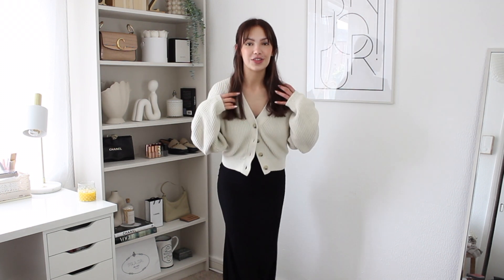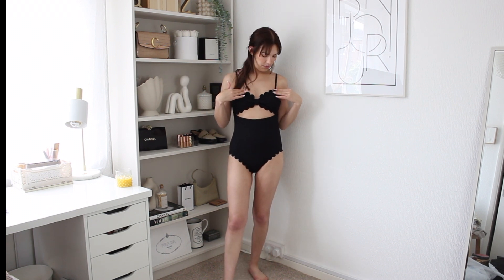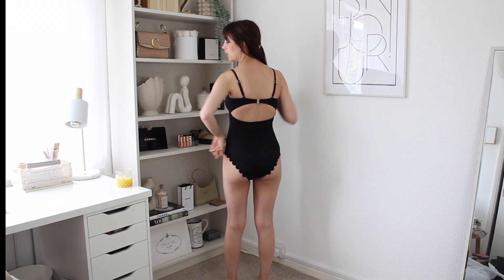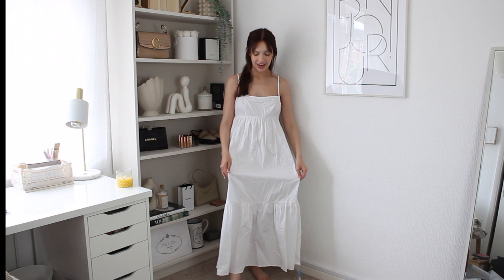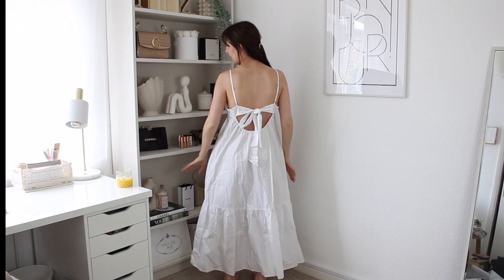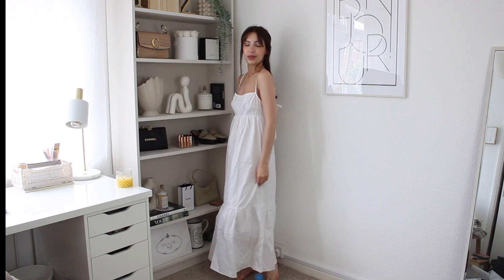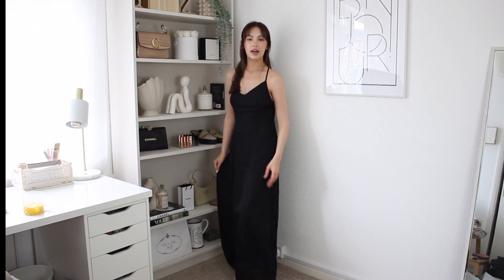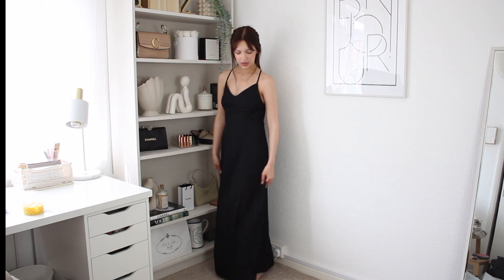Cupshe First Impressions Swimwear & Dresses Try On Haul | Honest Review & 15% Discount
Each piece of Cupshe clothing is made of special fabrics to design for every body shape, from XS to 4X.
*USE CODE: Char15 (Get 15% OFF sitewide for orders over £49/$63)*

Product Links in my video:
1. Lasting Appeal Stripe One Piece Swimsuit
2. Black Knotted Scalloped One Piece Swimsuit
3. Madalynn Adjustable Straps Floral Slip Dress
4. Champagne Backless Zipper Strap A-Shape Dress
5. Chrystal Sleeveless Smocking Ditsy Dress
6. Margareta Square Neck Frill Half Sleeves A-Shape Dress
7. Dora Tie Backless Slip Dress
8. Summer Passion Tie Backless Zipper A-Shape Dress

Add me on Snapchat! @sherlottholmes

FAQS? 🤔